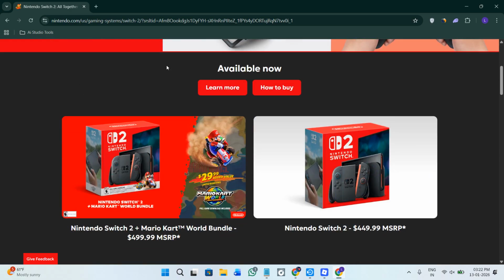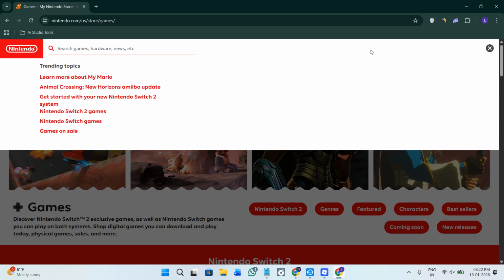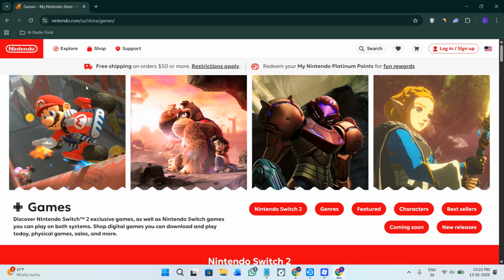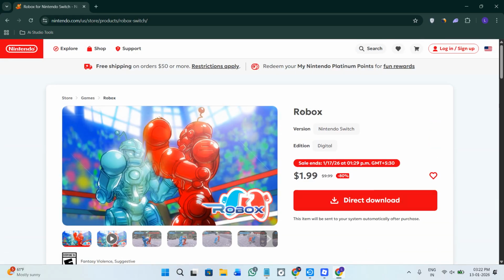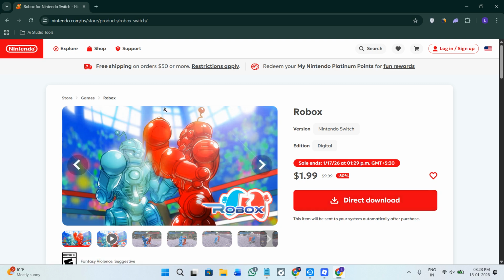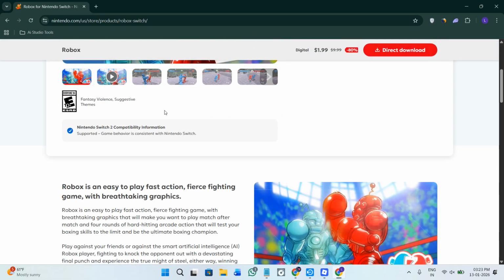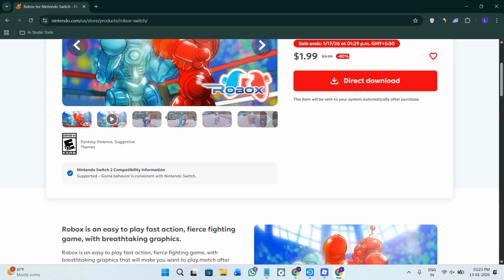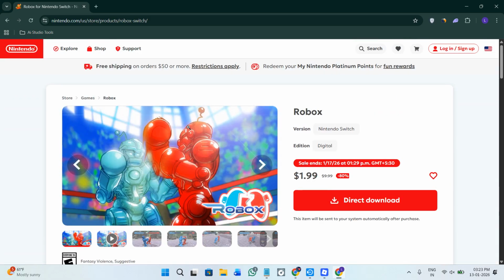How To Install Roblox On Nintendo Switch & Switch 2 (Full 2026 Guide)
In this video, we reveal the real ways to access and play Roblox on the Nintendo Switch and Switch 2 in 2026. Since Roblox is still not officially available on the Nintendo eShop, we break down the two working methods players are using right now. First, we show you the SwitchBru DNS Browser Method, the safest and easiest workaround that lets you log into Roblox, browse games, and even play certain lightweight experiences on the upgraded Switch 2 hardware. Then, we cover the advanced Android install method, explaining why it works, who it’s for, and the risks involved.
You’ll learn the exact DNS settings to use, how to trigger the hidden browser, what features work, what limitations to expect, and whether Roblox could officially come to Switch or Switch 2 in the future. This guide is essential for Nintendo users who want Roblox access without modding their console or risking bans.